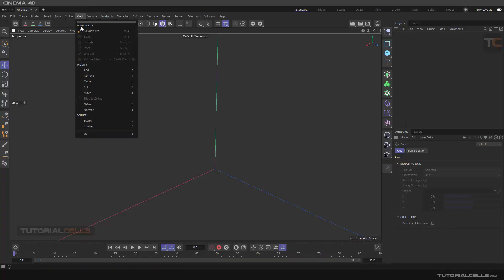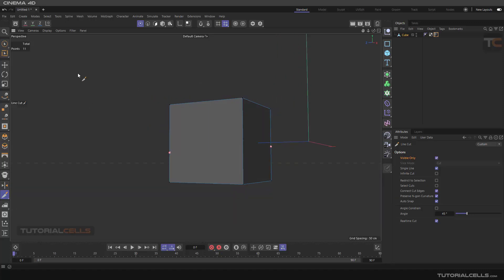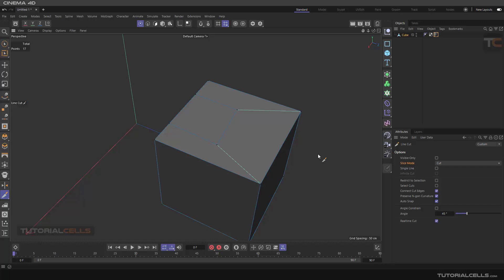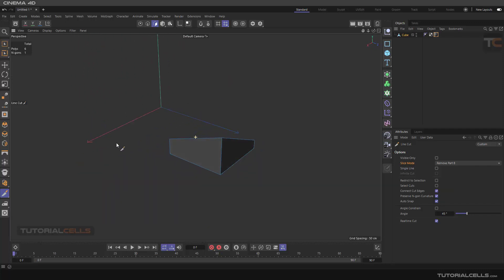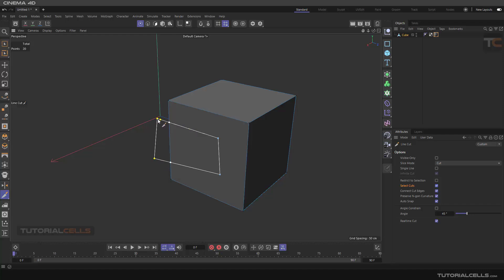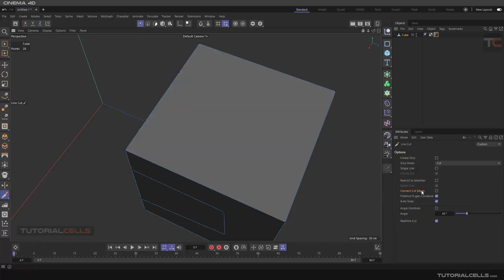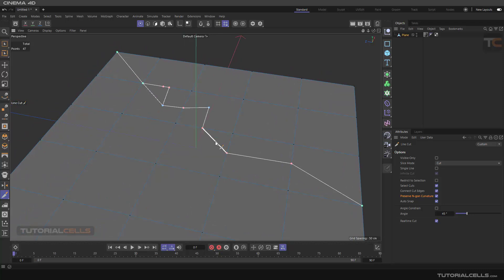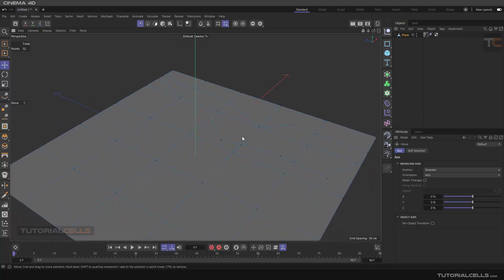0146. line cut tool in cinema 4d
In this we want to explain the line cut tool. This tool is used to create desired points and surfaces on objects. Its options include:
Cut visible only, slice mode split, cut polygon line, connect cut edges, preserve Ngon curvature, real time cut